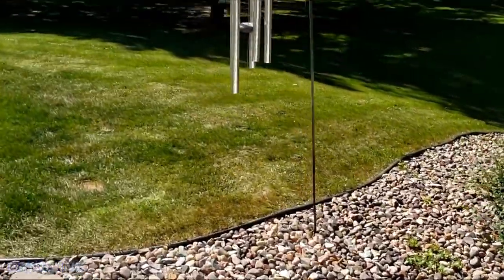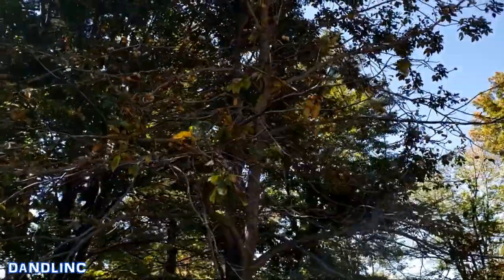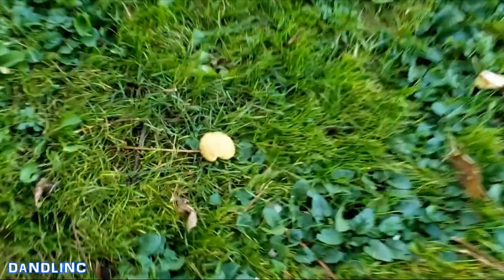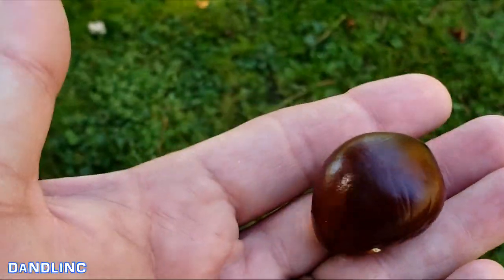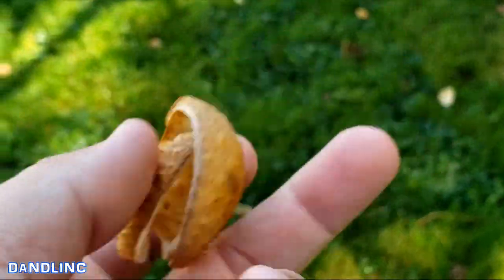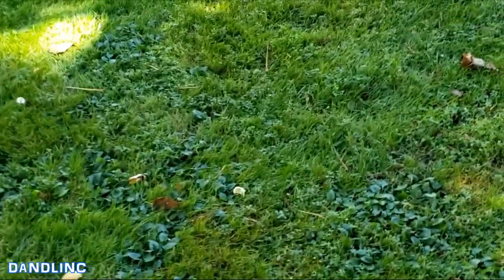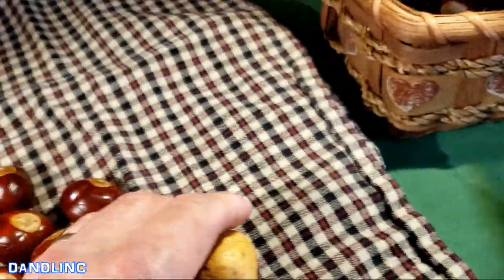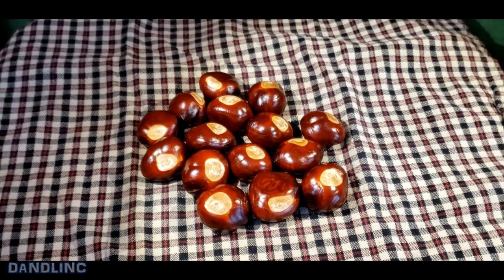Our REAL MONEY TREE! (Horse Chestnut)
Each fall we gather the falling seeds and sell them.  Not a huge money maker but a fun way get paid for yard work!  LOL.  My youngest gets the money this year.  She's done the lion's share of collecting.